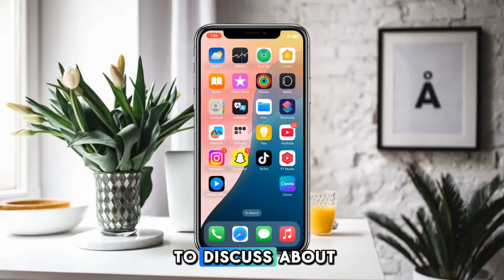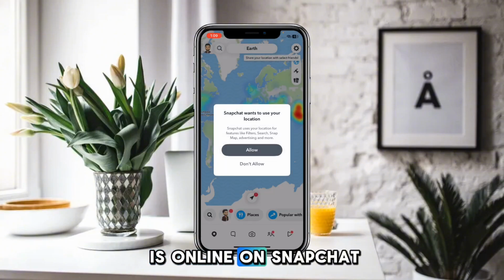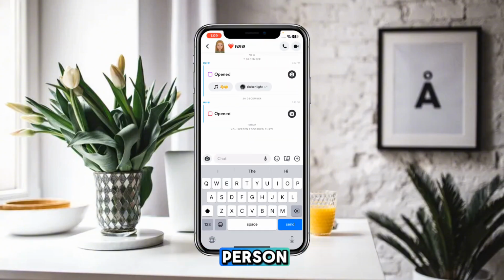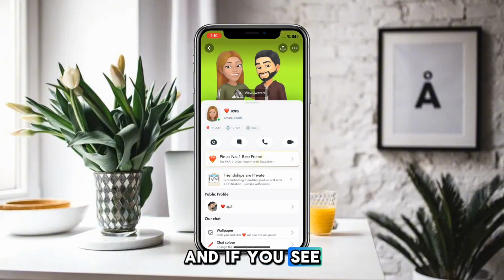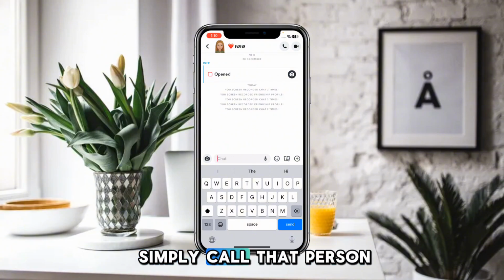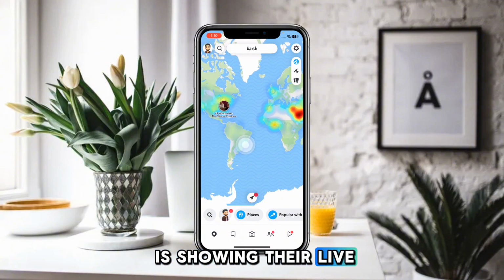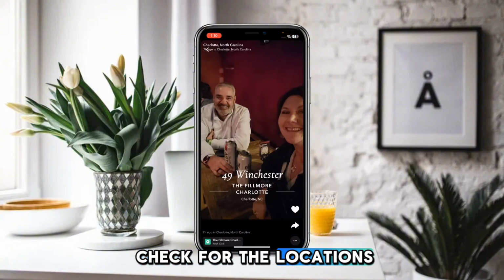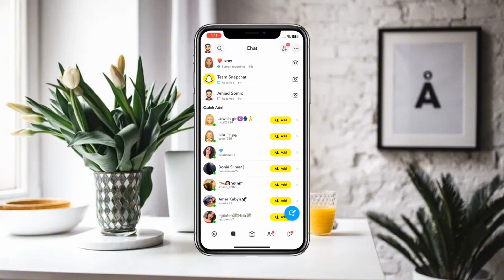"How to Check if Someone Is Online on Snapchat (iPhone Tutorial 2025)"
Want to know if someone is online on Snapchat using your iPhone? In this video, we’ll share the best tricks to check someone's activity status, including how to interpret Snap Maps, chat features, and other signs that reveal if a friend is active. Perfect for staying connected or managing your Snapchat interactions more effectively! Watch now to uncover the secrets to spotting online activity on Snapchat in 2025!

What you'll discover in this video:

How to check if someone is online on Snapchat.

Tips for using Snap Maps to track activity.

Key indicators of recent activity on Snapchat.

Step-by-step methods to monitor active friends.

Snapchat activity status iPhone

Snap Maps online status

How to track Snapchat activity

Snapchat last seen feature

How to know if someone is active on Snapchat

Snapchat online status tutorial

iPhone Snapchat hacks

Snapchat tips and tricks 2025

Snapchat online indicators

Snapchat secrets for activity tracking

Snapchat help for online status

How to use Snap Maps on iPhone

Social media tips for Snapchat

Snapchat activity tracker guide

Check Snapchat online friends

Snapchat activity insights

Snapchat features for active users

Troubleshoot Snap Maps

Snapchat guide for online status